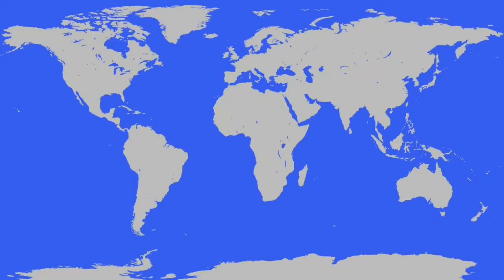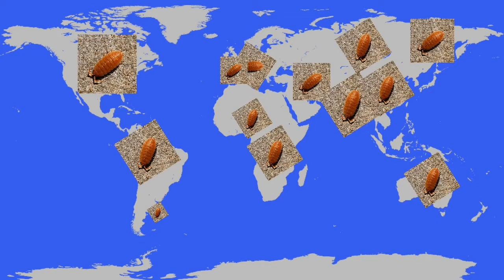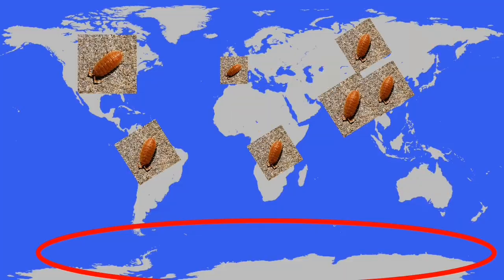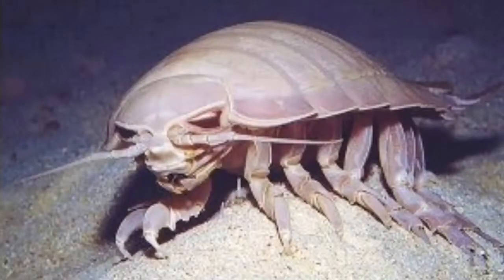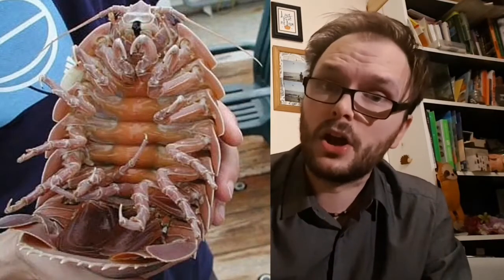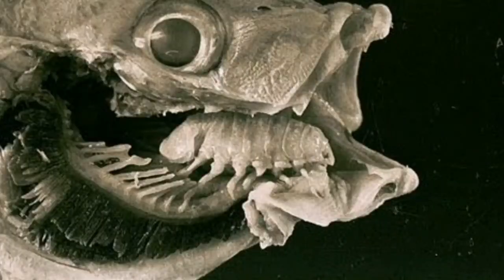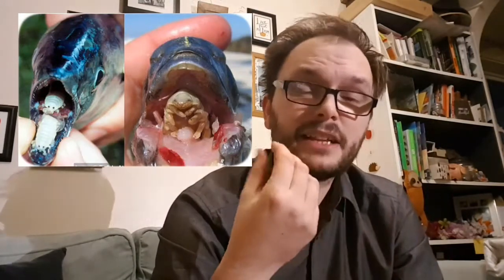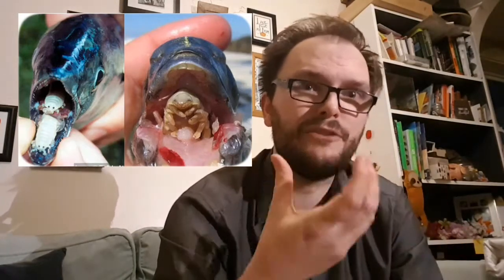Woodlice are RAD- UK Insects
Reasons why those logchewers are actually pretty darn snazzy

secret life of woodlice- John Falconer

Images-Lee johnson- porcello spinicornis

Wikipedia commons images